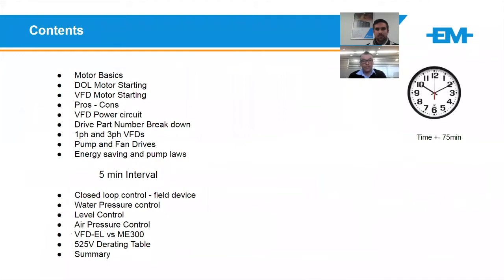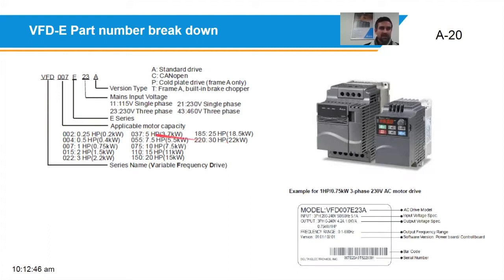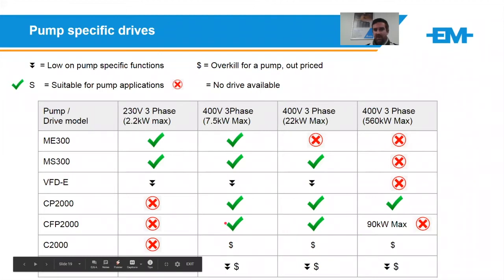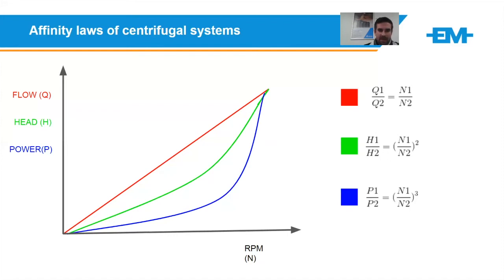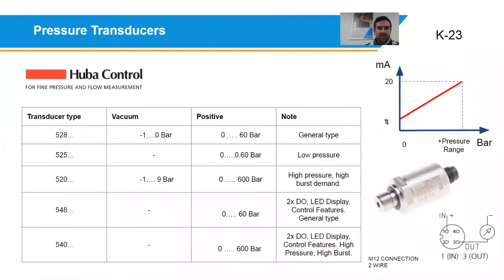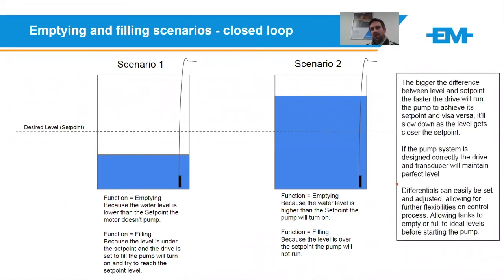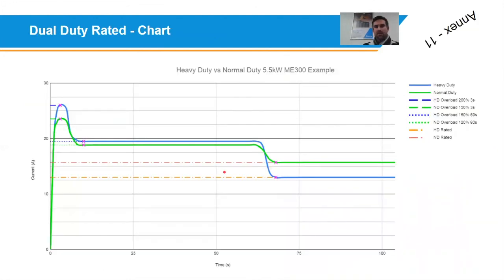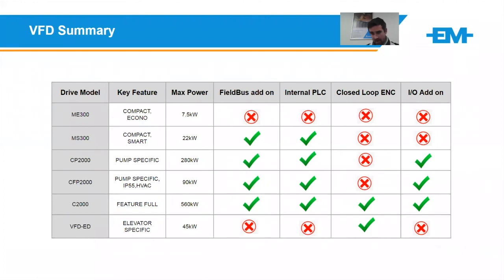VFD Introduction Webinar